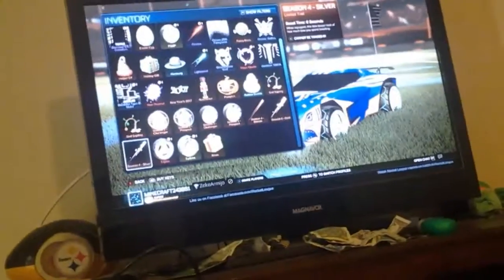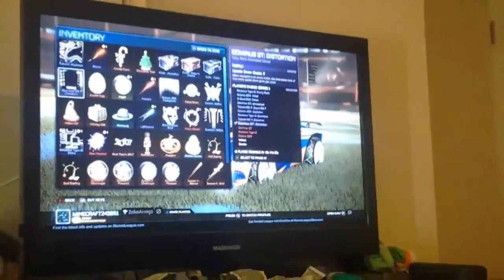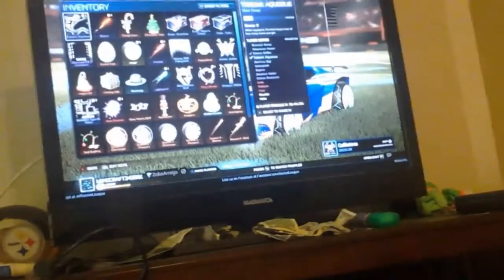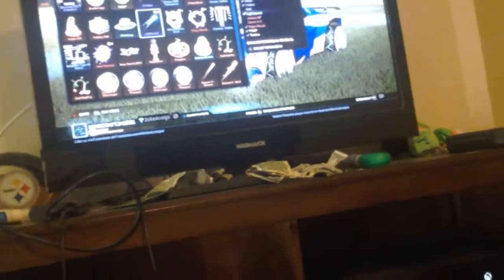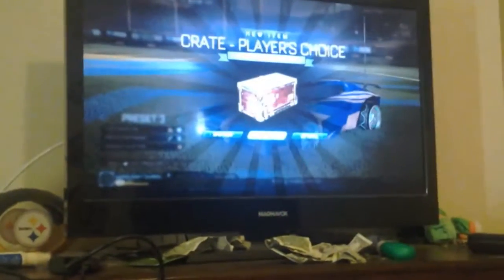Blind Trading is fun and scary at the same time w PurePlays